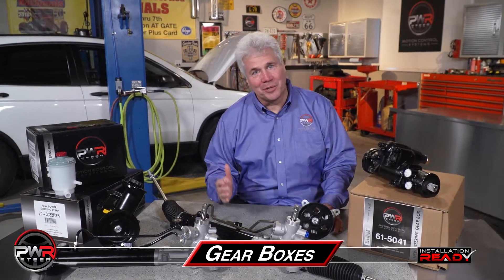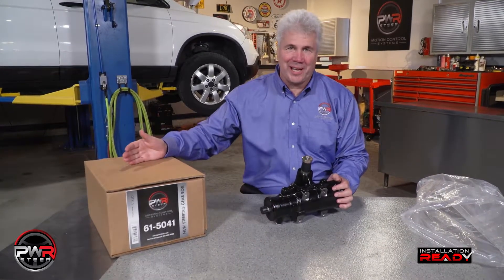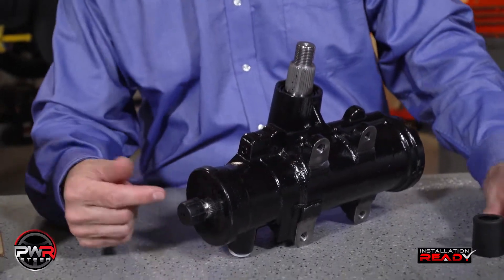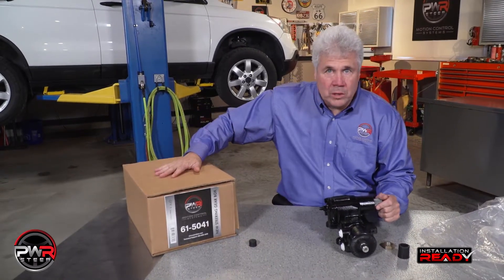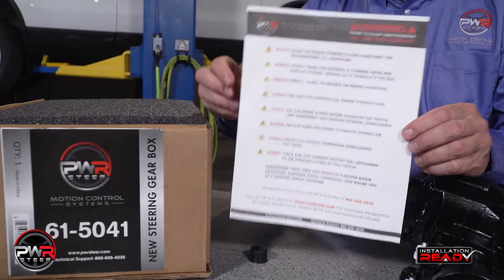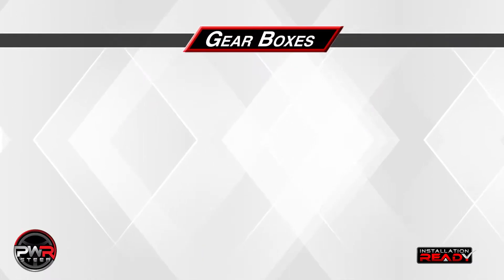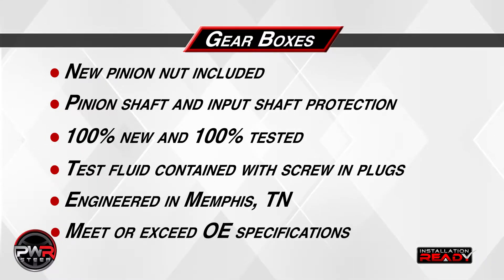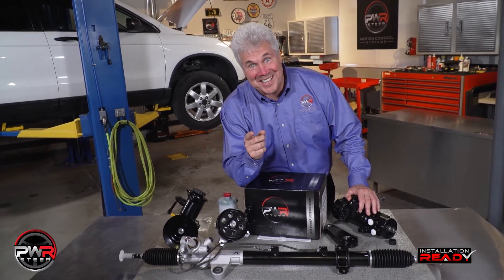PWR Steer Gear Boxes: Engineered for Performance and Reliability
This video highlights PWR Steer's commitment to providing top-quality, 100% new Power Steering Gear Boxes. We focus on how our gear boxes are engineered and manufactured for superior performance, reliability, and enhanced drivability, even under extreme conditions, addressing common problems faced by those replacing this critical steering component.

What You'll Learn in This Video:

100% NEW Units: We emphasize that all PWR Steer Power Steering Gear Boxes are manufactured 100% new, not remanufactured. * Real-world problem: Remanufactured gear boxes can have hidden wear or damage, leading to premature failure and compromised steering. We highlight the reliability and longevity of new units from PWR Steer.

Supplied with a New Pitman Output Shaft Nut: The video showcases that PWR Steer gear boxes are supplied with a new pitman output shaft nut. * Real-world problem: Reusing old nuts can lead to improper installation and potential steering issues. We emphasize the inclusion of this essential new component.

Best-In-Class Industrial Grade Packaging: We detail PWR Steer's packaging, designed to protect the gear boxes during shipping and handling. * Real-world problem: Gear boxes are heavy and delicate; inadequate packaging can lead to damage during transit. We highlight how PWR Steer's packaging prevents this.

Manufactured to Strict PWR Engineering Specifications: The video highlights that PWR Steer gear boxes are manufactured to strict in-house engineering specifications. * Real-world problem: Variations in manufacturing can lead to inconsistent performance.  We emphasize PWR Steer's commitment to precise engineering.

Meets or Exceeds OE Performance Requirements: We show that PWR Steer gear boxes are designed and built to meet or exceed original equipment (OE) performance requirements. * Real-world problem: Substandard aftermarket parts can lead to poor steering feel and reduced vehicle control.

Engineering, Test, and Quality Validation in the USA: We showcase that PWR Steer units are engineered, tested, and quality validated in the USA. * Real-world problem: A lack of rigorous testing can result in unreliable parts and potential safety concerns.

Why Choose PWR Steer Gear Boxes?

Superior Performance: PWR Steer gear boxes are engineered for optimal steering feel and responsiveness, even under demanding driving conditions.

Enhanced Reliability: Precision manufacturing and high-quality components ensure long-lasting performance and dependability.

Complete Installation: Supplying a new pitman output shaft nut ensures a complete and proper installation.

Durability and Protection: Robust packaging protects the gear box during shipping and handling.

Key Features of PWR Steer Gear Boxes:

All PWR Steer units are 100% NEW.

Supplied with a New Pitman Output Shaft Nut.

Best-In-Class Industrial Grade Packaging

Manufactured to strict PWR Engineering Specifications

Meets or exceeds OE performance requirements.

Engineering, test, and quality validation in the USA

PWR Steer: Your Trusted Source for Steering Solutions

PWR Steer is dedicated to providing automotive technicians and DIY enthusiasts with the highest quality, 100% new, installation-ready power steering components. Our Gear Boxes are a testament to our commitment to superior performance, reliability, and a positive customer experience. We understand the importance of precise steering, especially in challenging driving situations.

How PWR Steer Can Help You:

High-Quality Components: We offer a full line of 100% new power steering components, with a strong emphasis on our Gear Boxes.

Product Features: We provide detailed information about the features and benefits of our gear boxes, focusing on solving common installation and reliability issues.

Reliable Solutions: PWR Steer products are engineered to provide lasting, reliable performance, reducing the risk of premature failure and customer dissatisfaction.

Product Information: Explore our power steering products and find the right solutions for your vehicle at our